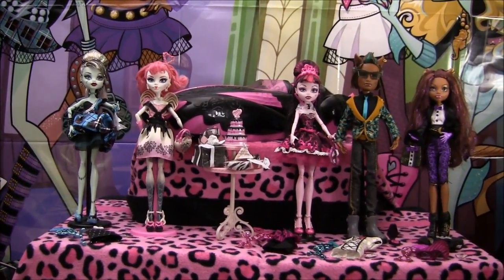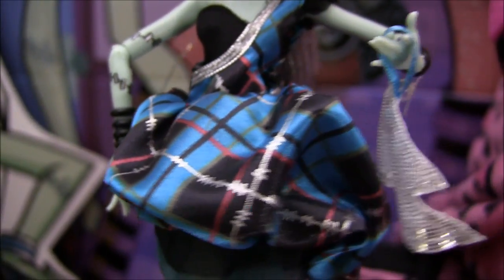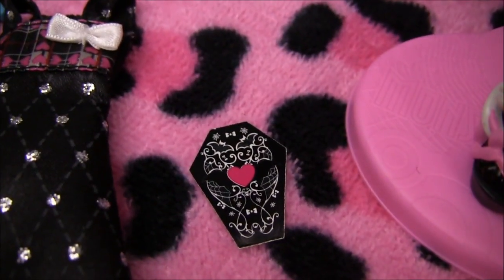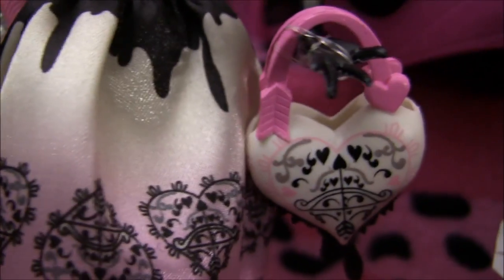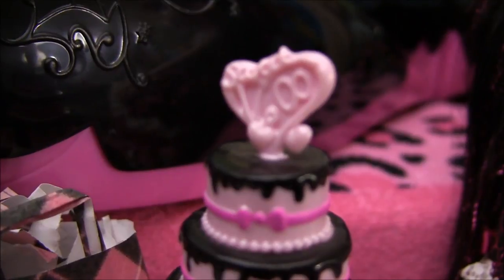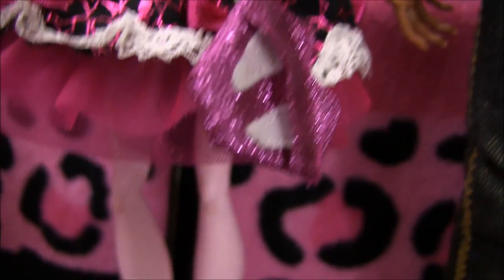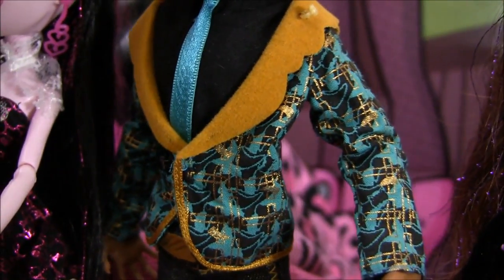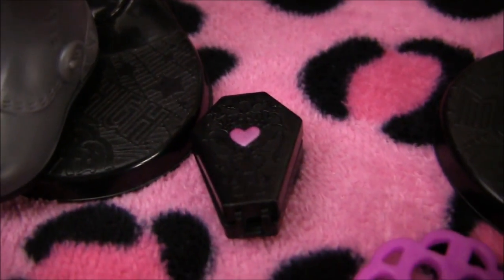Monster High Sweet 1600 Collection Review Video!!! :D!!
YOU REQUESTED IT! YOU GOT IT!!! :D!!!